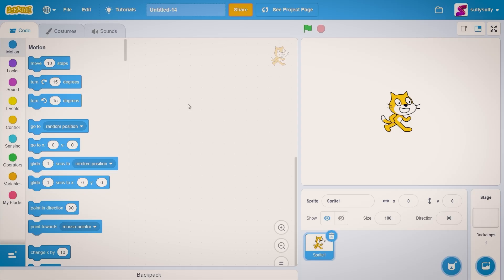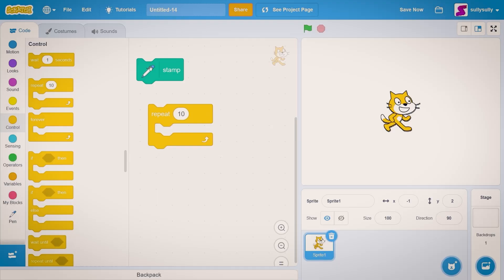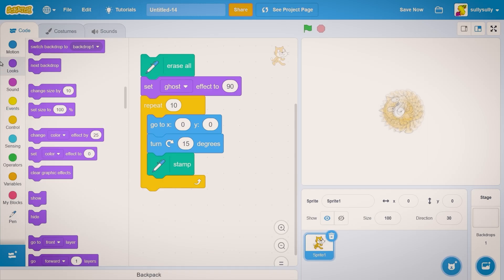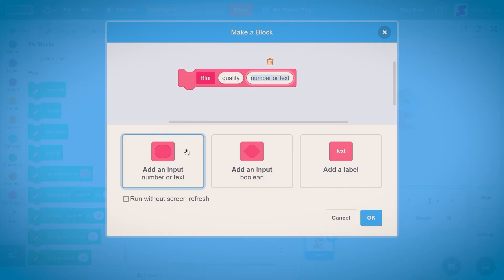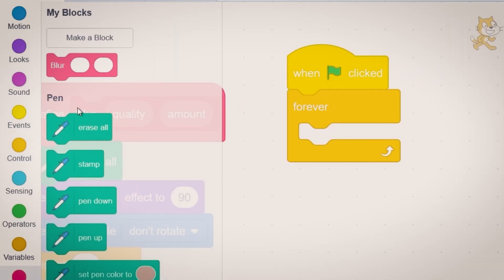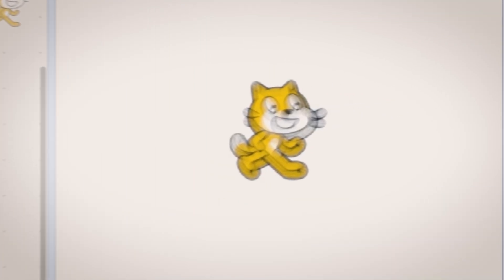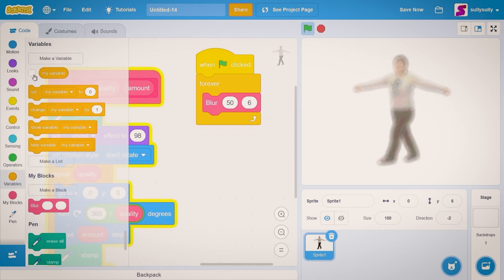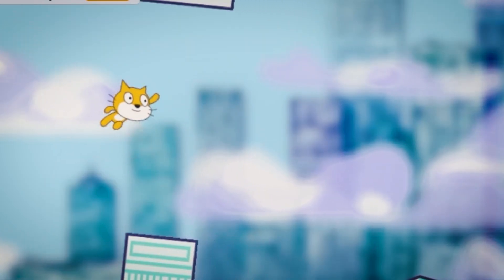This Code Makes your Game 10x Better - Blur in Scratch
In this Scratch 3.0 tutorial, I'll show you how to replicate a gaussian blur in scratch, that you can use in your video games, animations, and more. This code will not only make your life easier, but help you on your goal of scratch fame in 2022.

Imagine color grading scratch 🗿

🎞️ Our Courses!